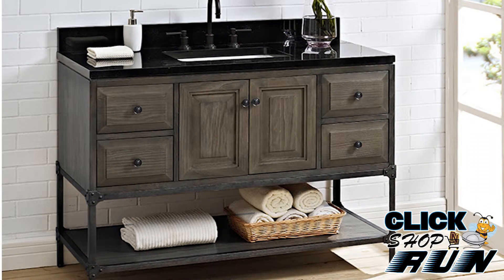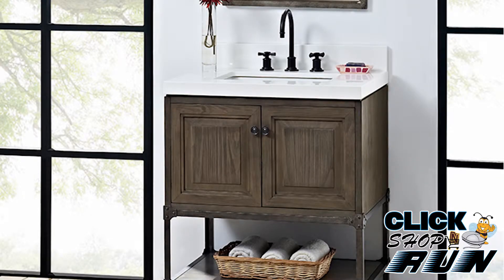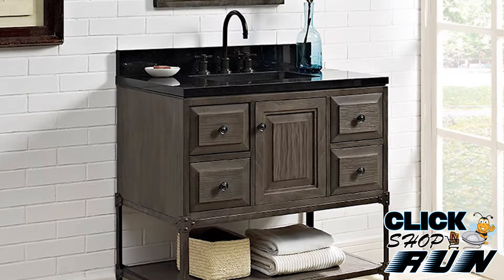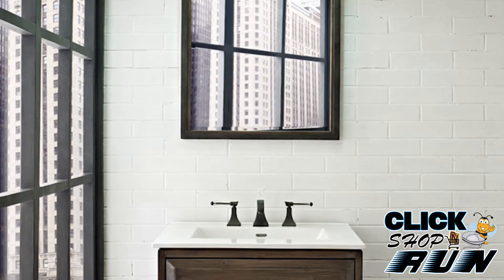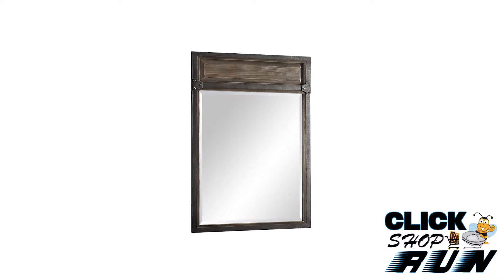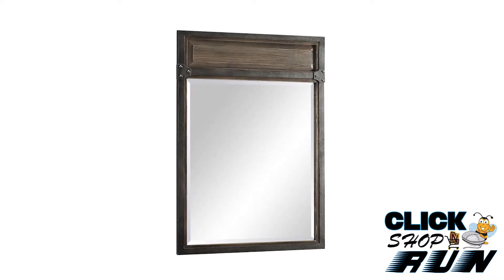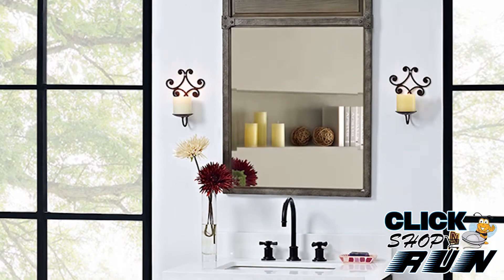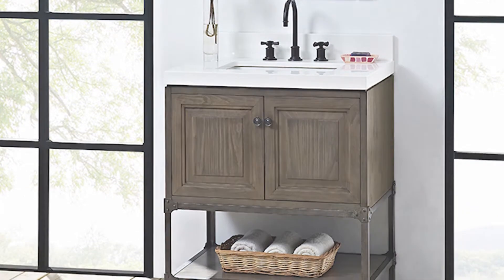Fairmont Designs Toledo Collection Video Review -- Clickshopnrun.com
A Toledo collection bathroom vanity in Driftwood Gray by Fairmont Designs sports a transitional design. Buy a matching framed mirror and medicine cabinet now